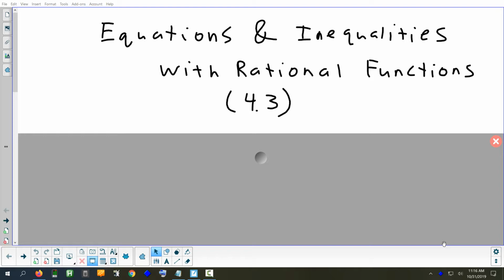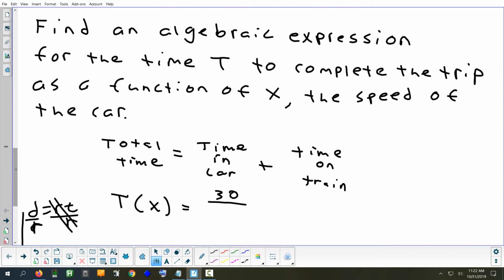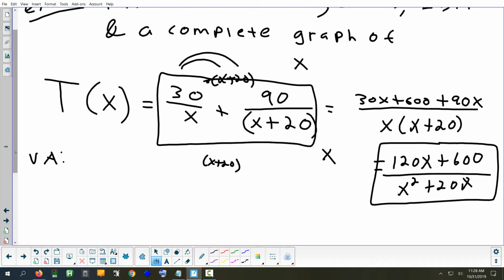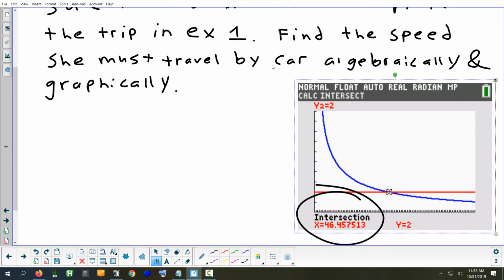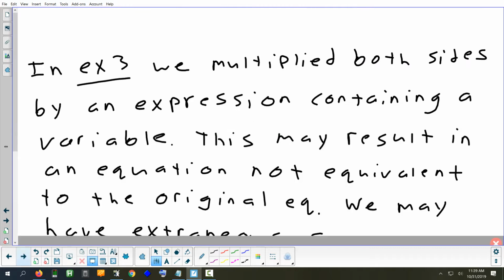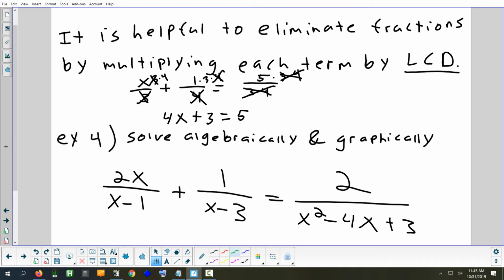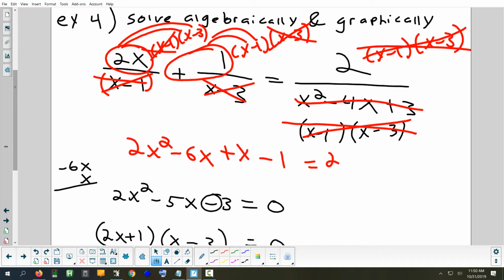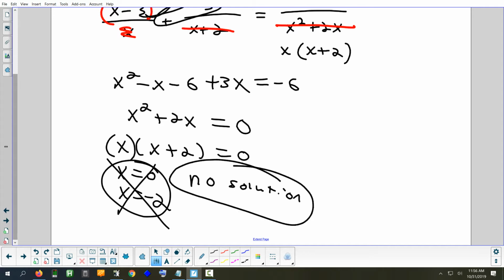4.3 Solving Rational Equations & Inequalities 10-31-19